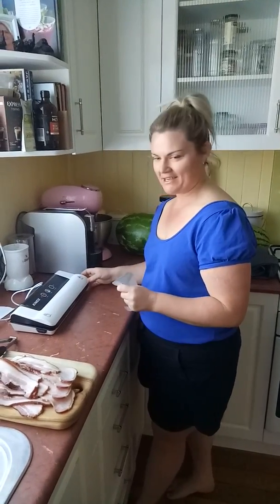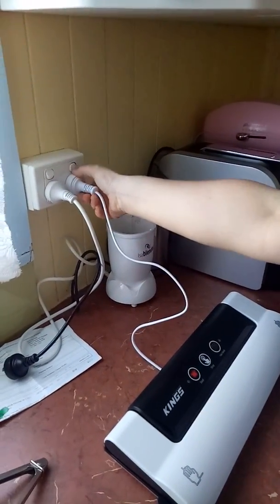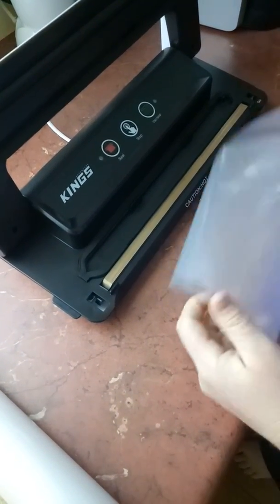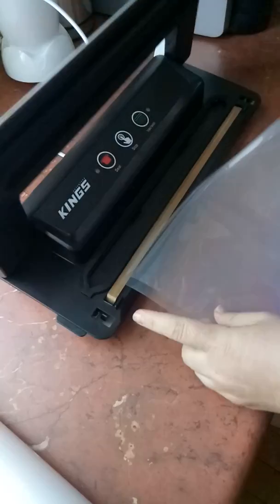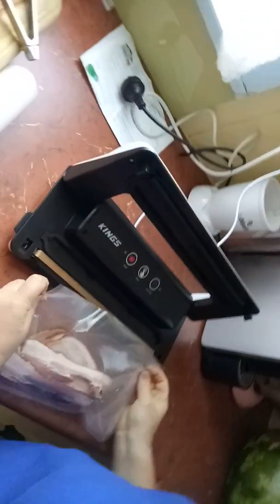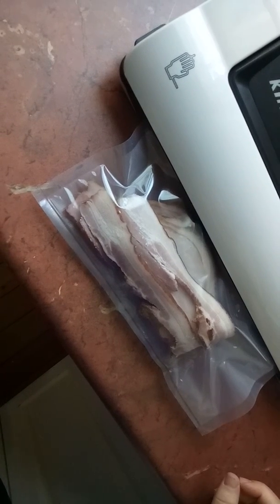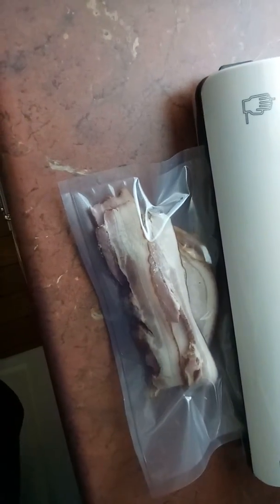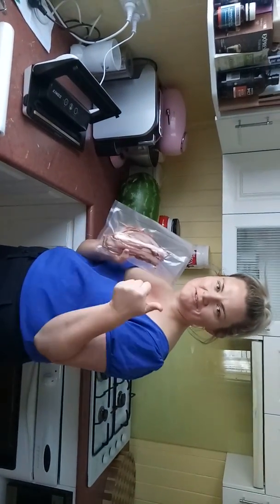4wd supacentre vac seal review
Basically showing the viewers how to use the adventure kings vac sealer and what I think of it.